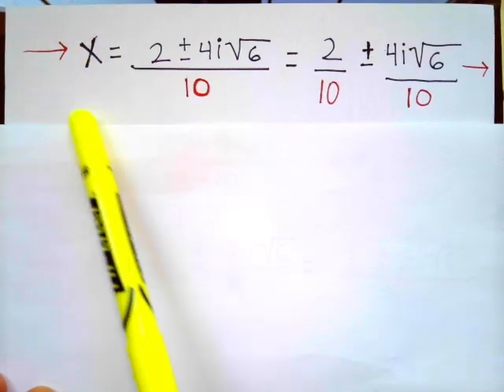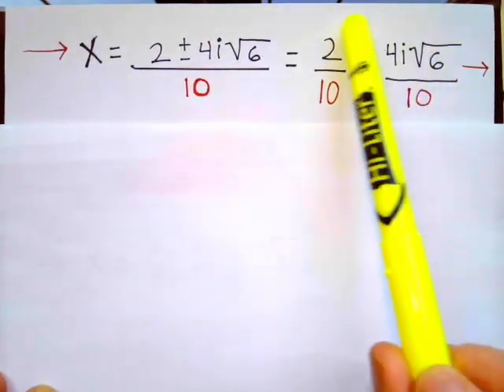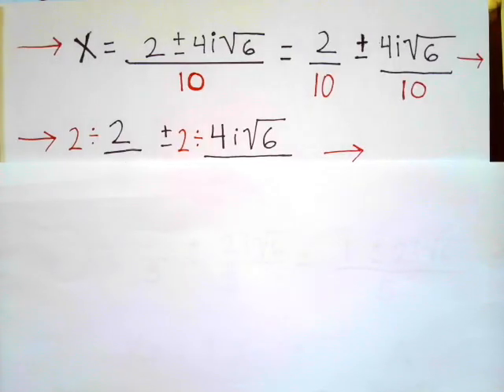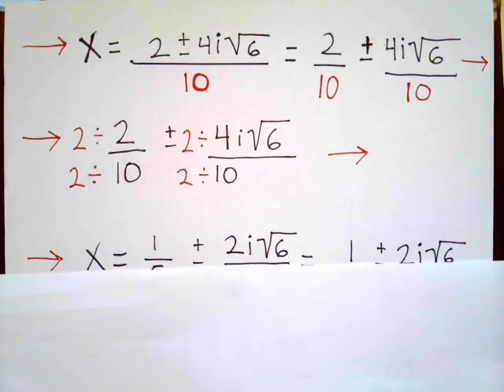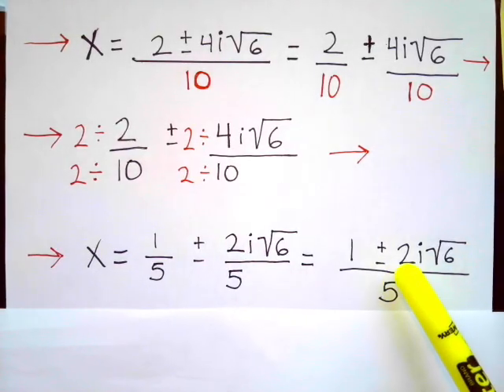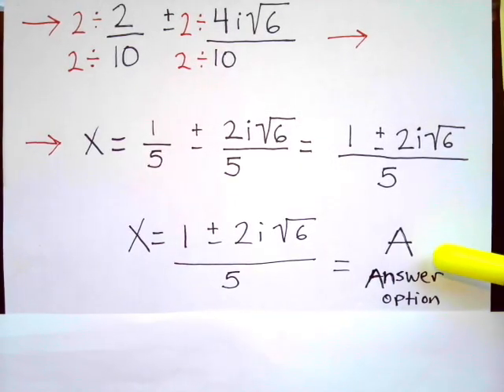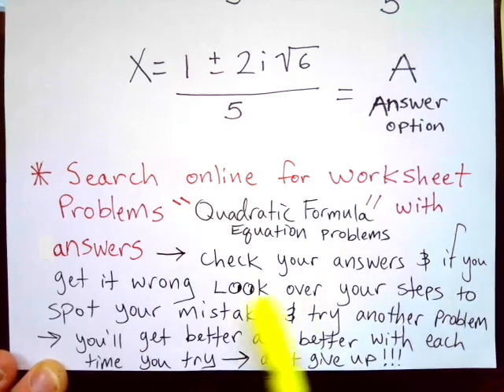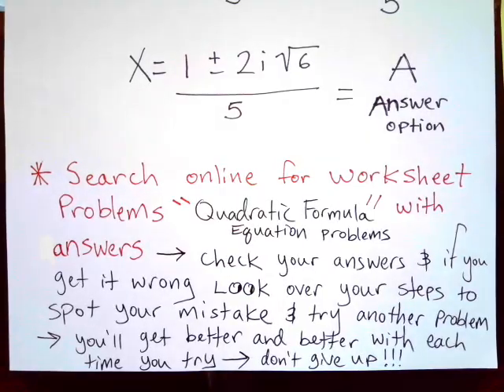Part 5 Factoring Using Quadratic Equation "Which is the solution?" 1 GED. & HiSET Math Test Question